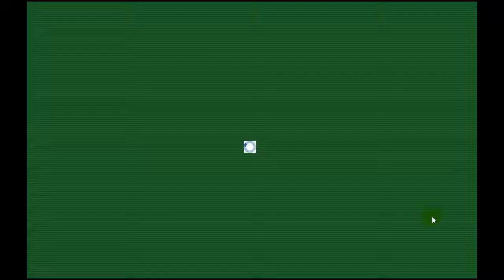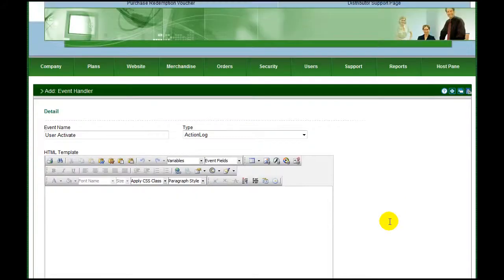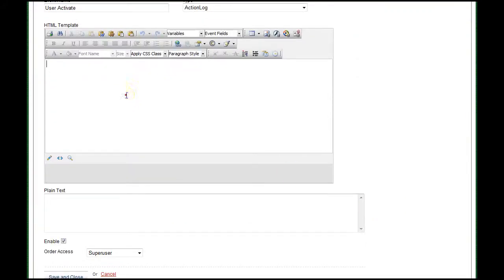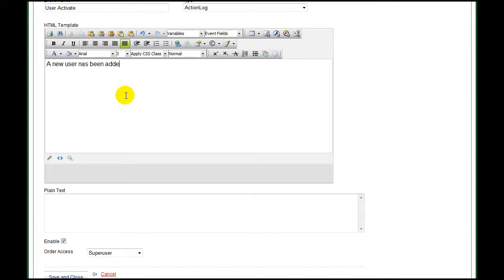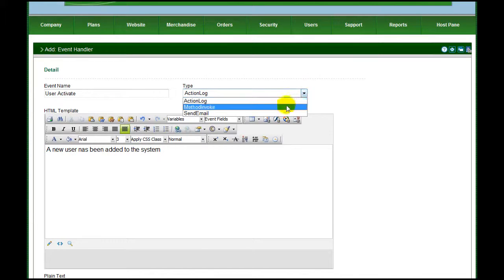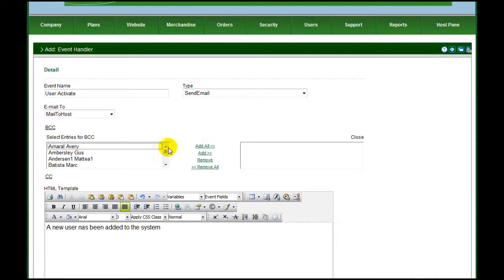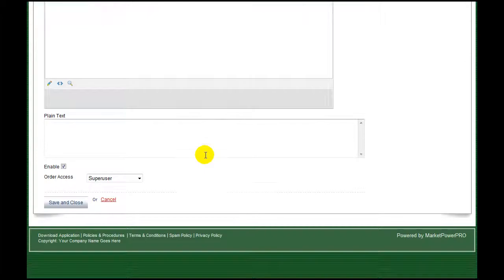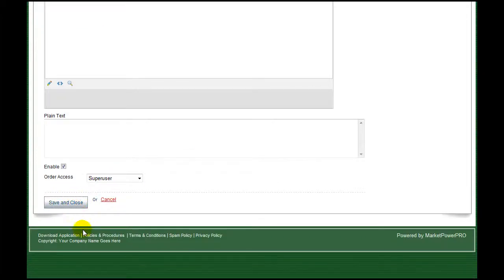Event notification presented by MultiSoft Corporation, MLM Software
Event notification presented by MultiSoft Corporation

How many members have joined this week? Who deleted that order? Answers to these and many questions can be automatically delivered to you mail box with Event Notifications.

You need to know what's going on in your company, but you don't have time to watch every tiny detail. MarketPowerPRO is equipped with Notifications Management, a powerful tool that can be configured to send an alert when a certain event occurs. Whether you need to know when someone logs into their account, places an order, or makes administrative updates to your system, deleting an account, modifying an order, or even deleting a whole language, Notifications Management can alert you.

Simply select the event from the drop-down list, click "Add Notification", and choose what the response type will be: place a record in the activity log, trigger a secondary action, or send an email. When you choose to send an email, select who will receive the message, you or a trusted assistant, and fill out the html editor with the alert message. From now on when the chosen event occurs a notification will be sent.

Event Notification. Improving security and service in MarketPowerPRO.